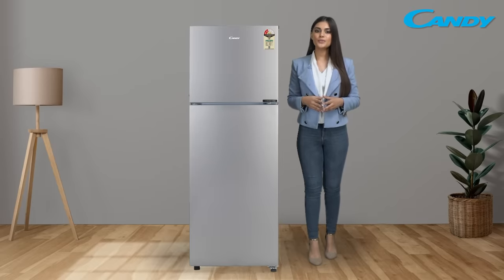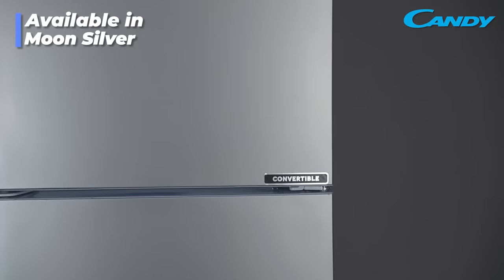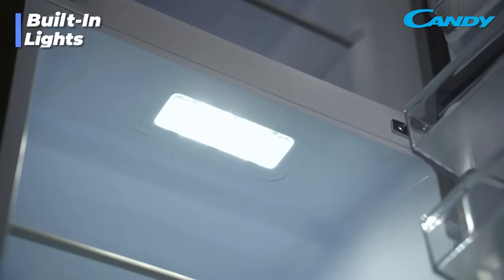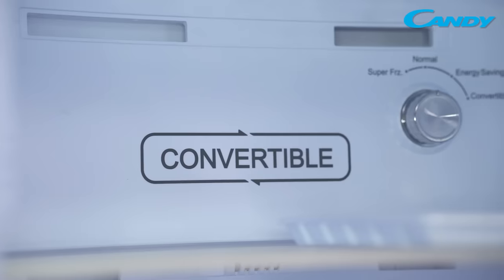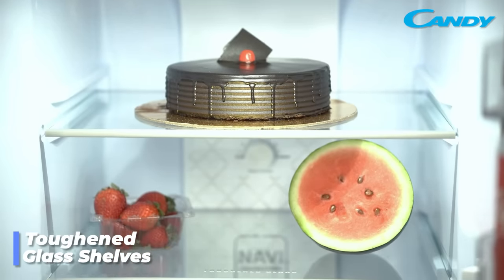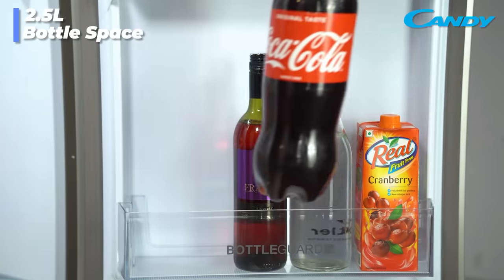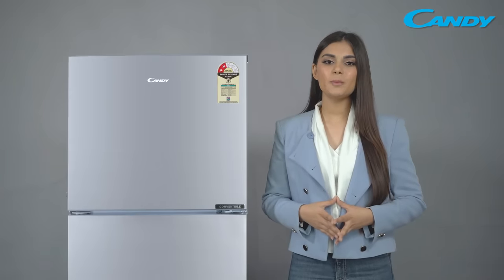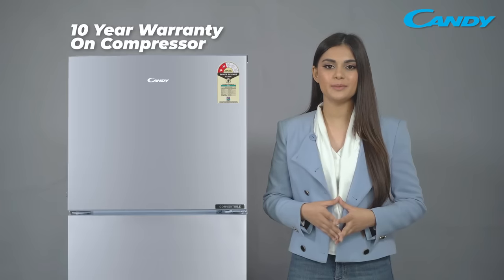Candy Double Door Convertible Refrigerator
Presenting Candy’s brand new Double Door Frost Free Refrigerator with 4 in 1 convertible modes, turbo icing technology, larger space and so much more!

GoFridginExtra with our extra cooling performance and extra spacious fridge!